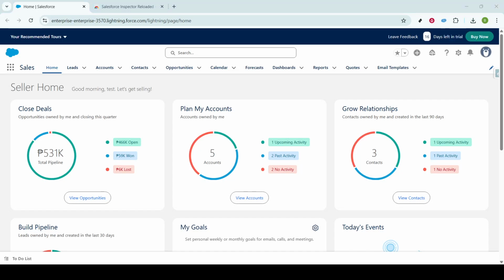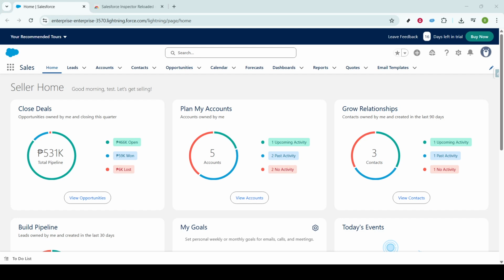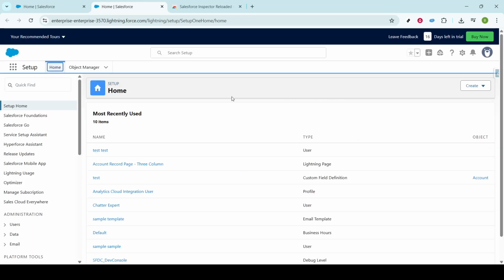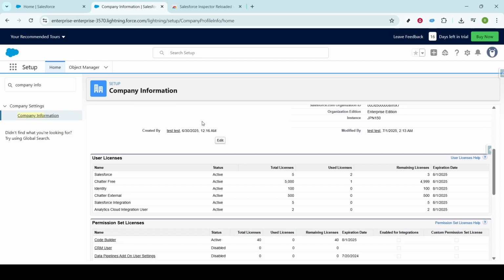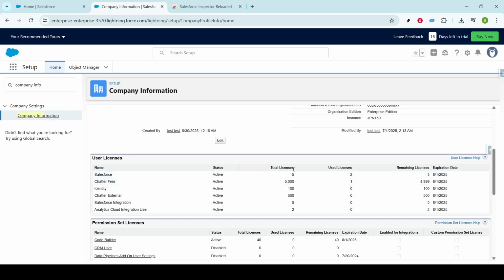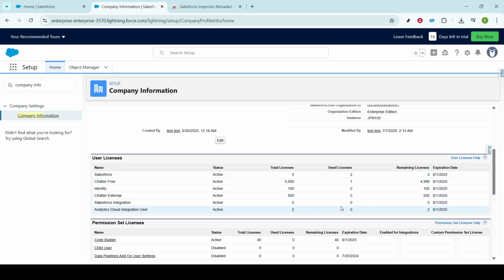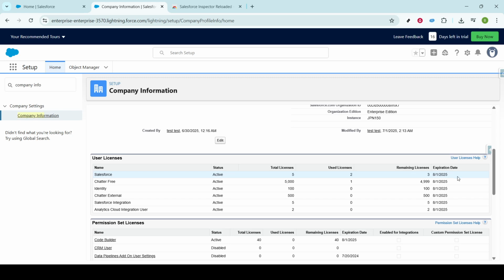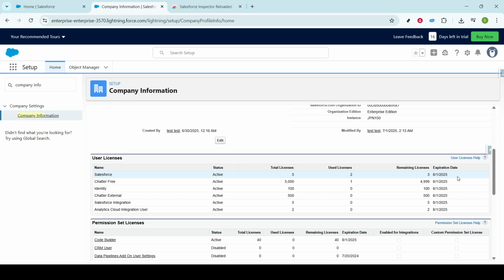How to Find the Count of your Salesforce Licenses [2026 Full Guide]